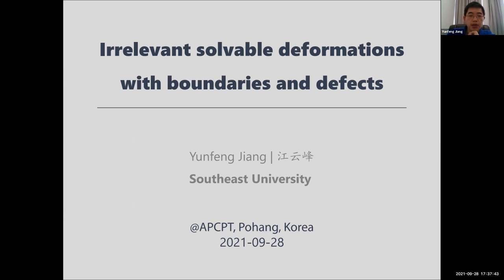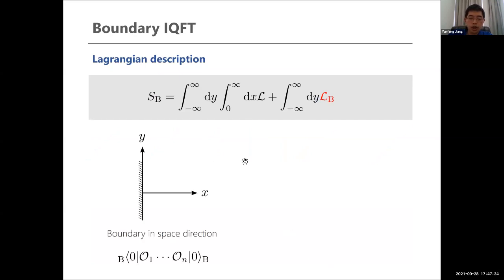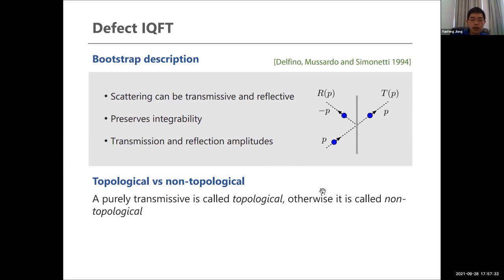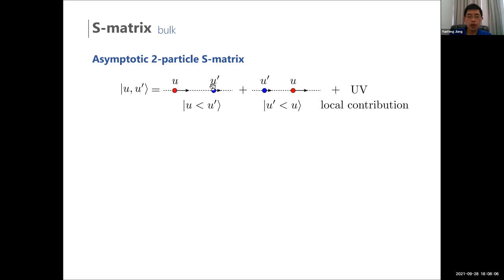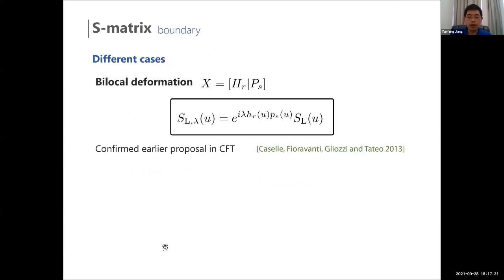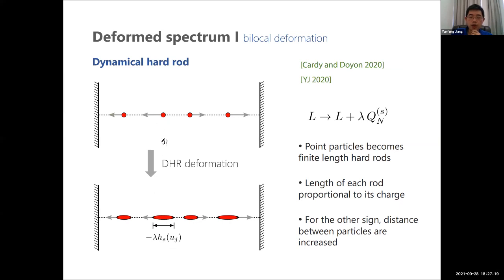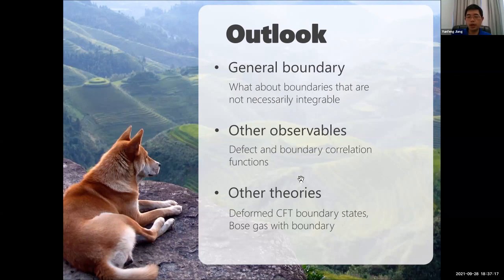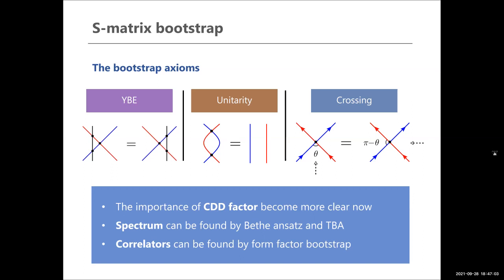Yunjeng Jiang (Southeast University)-Solvable irrelevant deformations with boundaries and defects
Exact results on irrelevant deformations of QFTs

Topic:  Solvable irrelevant deformations with boundaries and defects
Speaker: Yunjeng Jiang

In this talk, I will present some new results on the TTbar and more general solvable irrelevant deformations of quantum field theories with integrable boundaries and defects. I will first discuss the deformed boundary and defect scattering matrices and then consider the deformation of other important physical quantities such as the spectrum and the exact g-function.